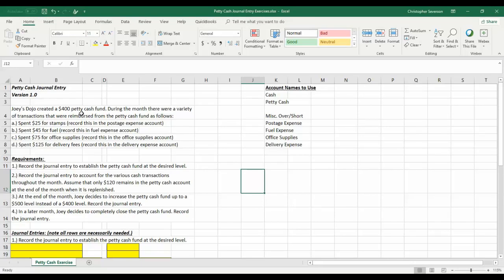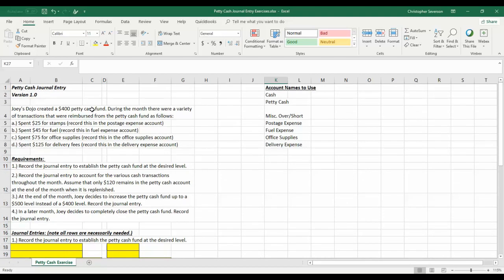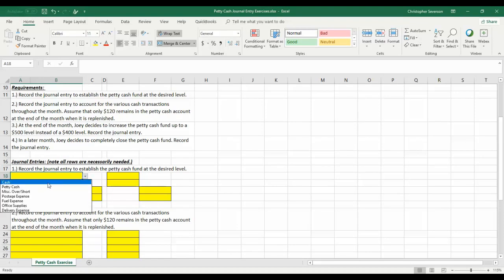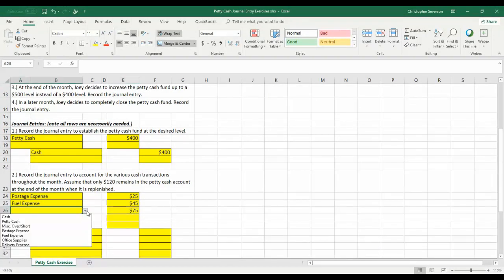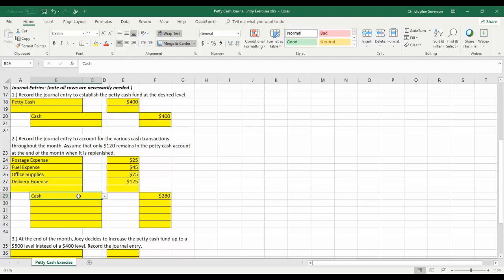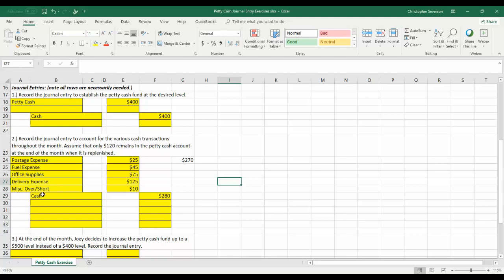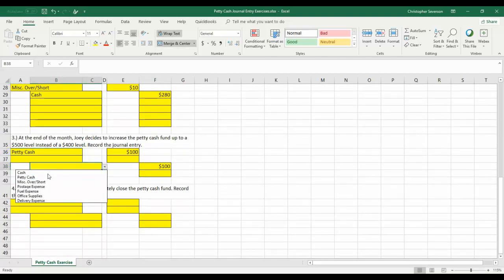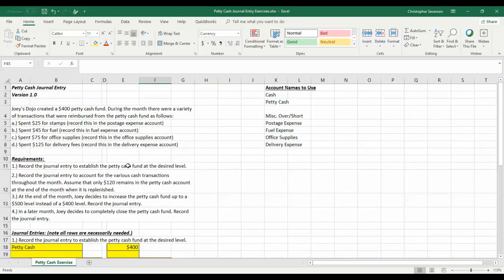Accounting - Petty Cash Practice Exercise - Severson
See the below link for more resources, such as a list of all of my videos, practice exercises, Excel templates, and study notes.

This video presents a practice exercise for Petty Cash in Excel. This deals with setting up the petty cash fund from the main bank account, replenishing the petty cash fund, increasing the level of the petty cash fund, and eventually closing the petty cash fund.